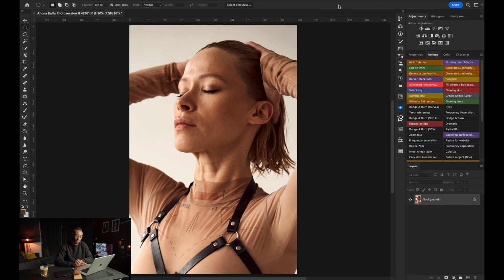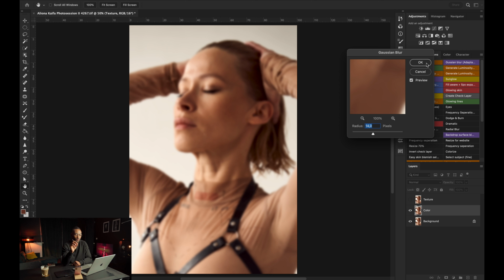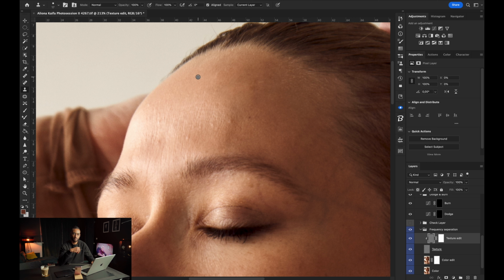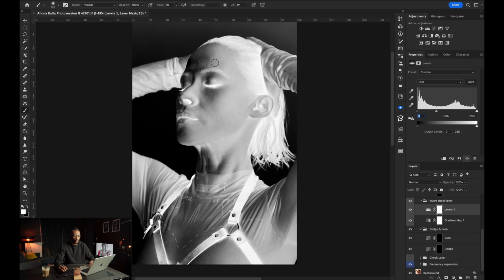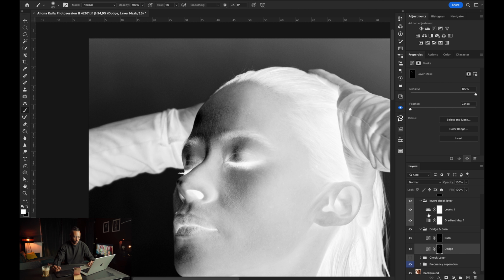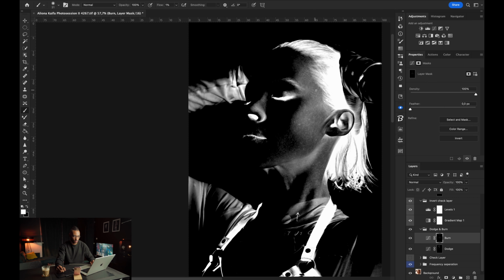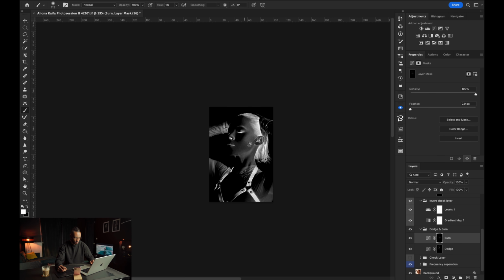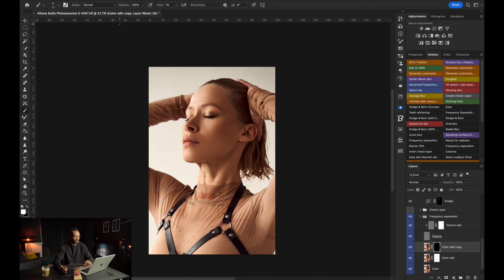Advanced skin retouching technique in Photoshop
This video will show you a step-by-step guide to perfecting your photography skin retouching technique. Learn how to use the tools and techniques in Photoshop to enhance your photos and make them look their best. From smoothing out wrinkles and blemishes to adding subtle highlights and shadows, this tutorial will help you create stunning images that will wow your audience. With easy-to-follow instructions and helpful tips, you'll be able to quickly master the art of skin retouching and take your photography to the next level.

00:00 Intro
00:43 General concepts
04:00 Skin blemishes removal
12:00 Micro Dodge & Burn
30:50 Before & After
31:13 Bonus trick
33:42 Outro

My info